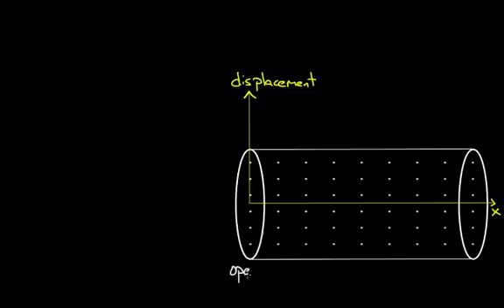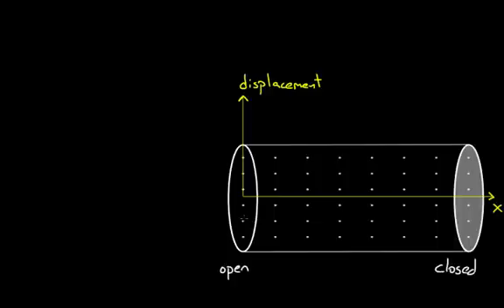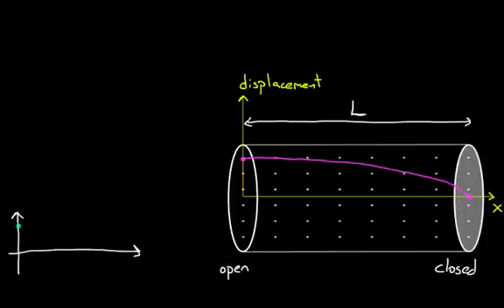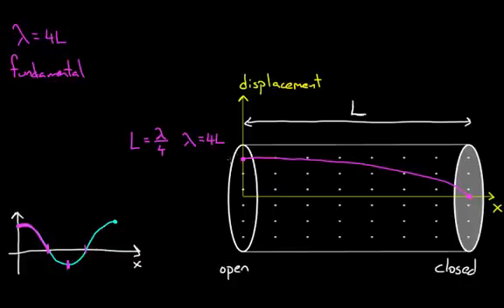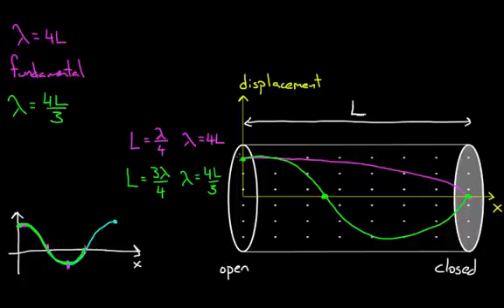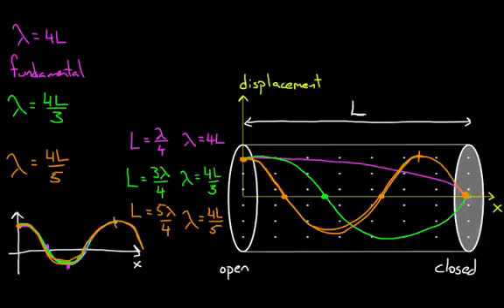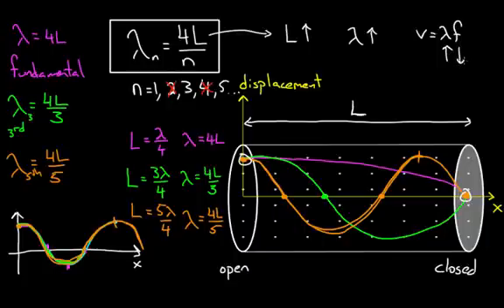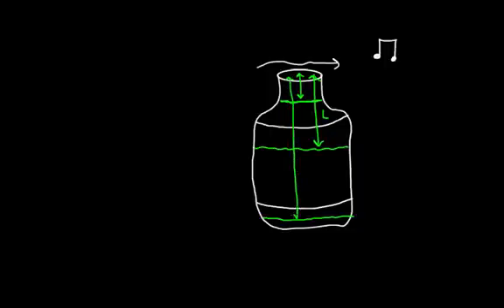Standing waves in closed tubes | Mechanical waves and sound | Physics | Khan Academy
Find out why you can make music by blowing into empty bottles. Created by David SantoPietro.